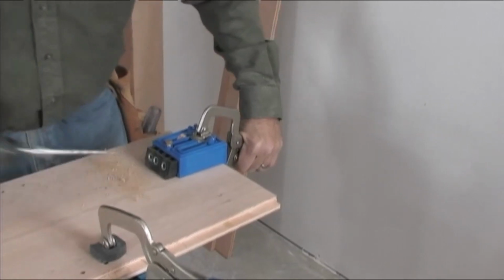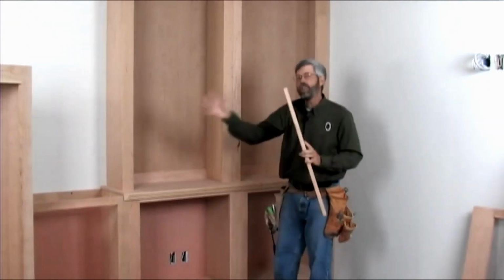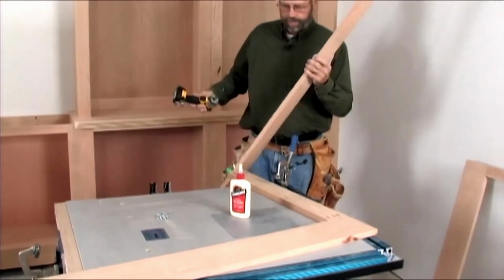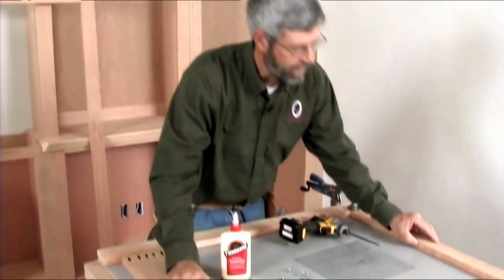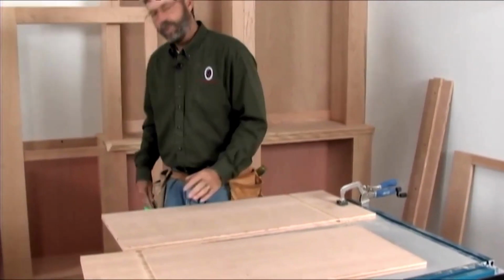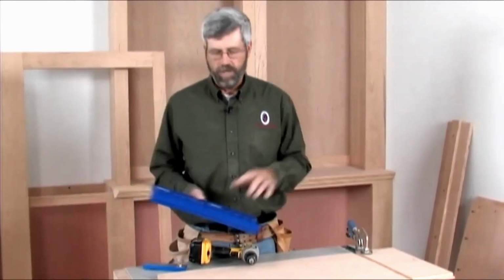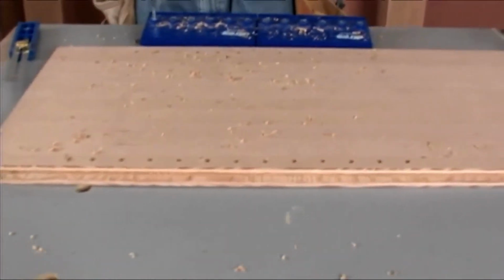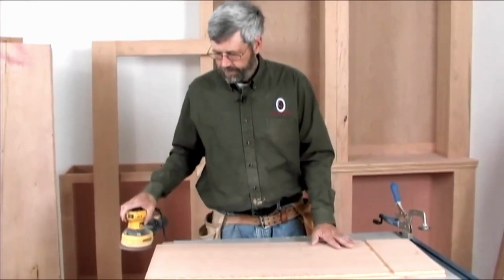1 Classic Step Back Cabinet Part 1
Part one of building a step back cabinet with Gary Striegler from the Kreg DVD series